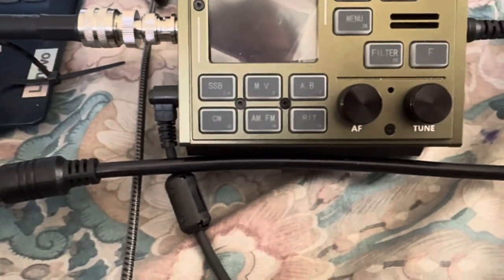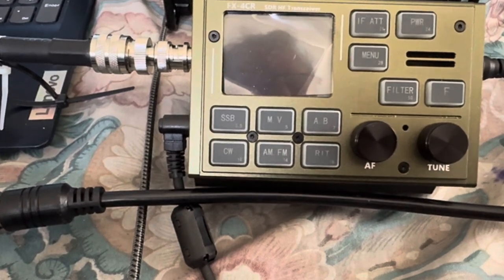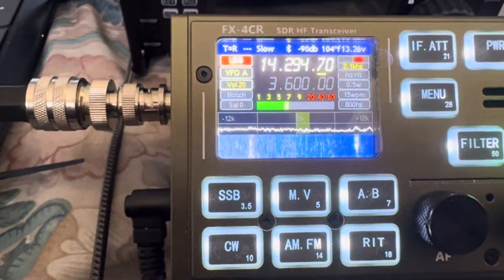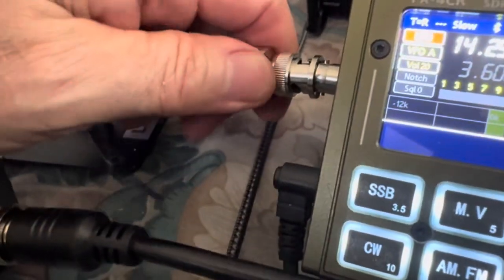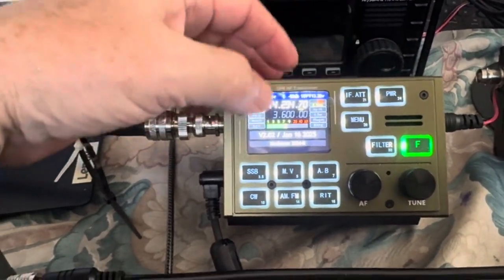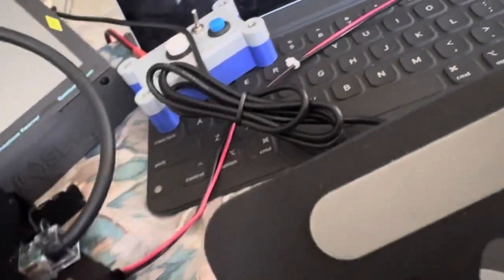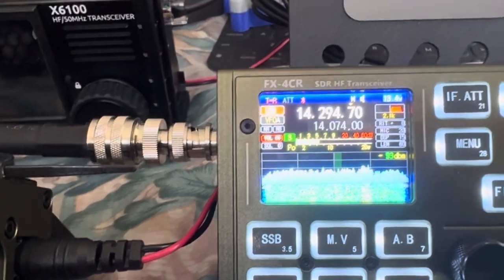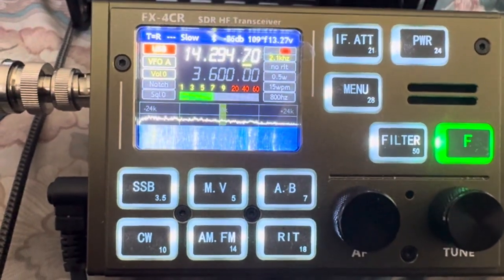BG2FX VS. F5BUD firmware receive 20m USB FX-4CR V3 w/USB-C chassis.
Comparison of the receive on SSB between the factory and 3rd party firmware.